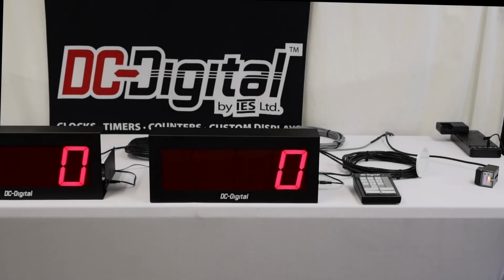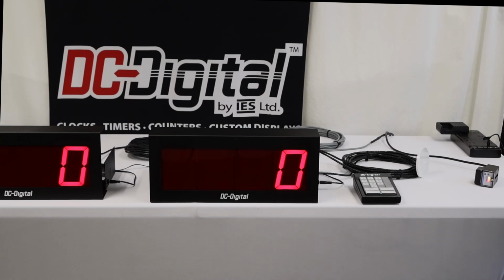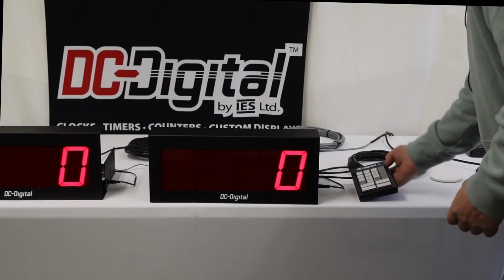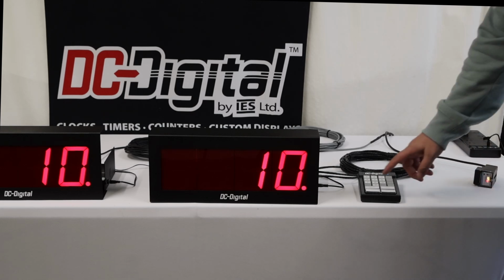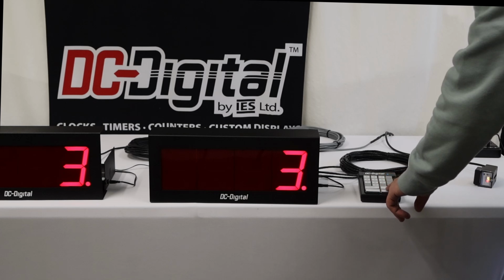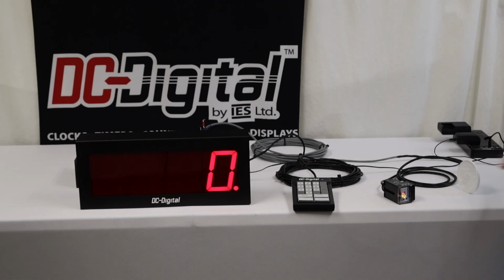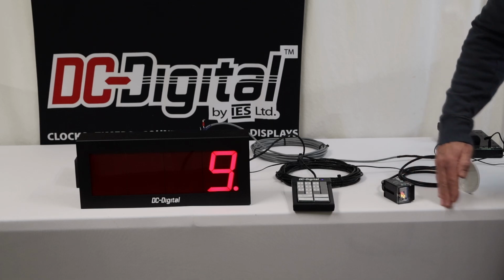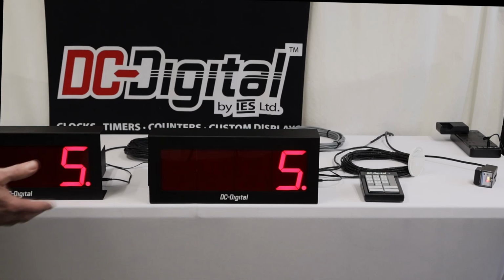HALT-HASS Testing LED Counter Display System w/Max Set Keypad, Sensor& Relay DC-40C-Term-Key-Max-RLY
Introducing the DC-40C-Term-Key-Max-RLY, a fully customized counter display solution engineered for durability testing and automated cycle control applications. This system integrates a high-visibility numeric display, keypad interface, polarized reflective sensor, and relay output into one cohesive package designed to monitor, control, and protect high-cycle machinery.

In this application, the DC-40C-Term-Key-Max-RLY is configured for a durability testing lab where parts are repeatedly hammered for thousands of cycles. The polarized reflective sensor detects each stroke of the hammer, accurately counting operations in real time. Once the programmed maximum cycle count is reached, the system automatically activates a relay to shut down the machine, preventing over-testing and ensuring precise repeatability.

The integrated keypad allows operators to easily program and manage the system directly from the front panel. Using the numeric keys (0–9) along with dedicated function buttons, users can:

* Set or view the maximum cycle count
* Enter and confirm programmed values
* Clear the current count
* Toggle between Run and Pause modes
* Reset and restart operations

Before operation begins, a maximum count must be programmed using the “Set Max Count” function. Once entered and confirmed, the unit is placed into Run mode, enabling the sensor to begin counting. When the preset limit is reached, the relay output activates and the machine stops automatically. The count can then be cleared for repeat testing or adjusted for a new maximum cycle requirement.

The Run/Pause functionality provides operational flexibility. If maintenance is required or the sensor is accidentally triggered, operators can exit Run mode to temporarily halt counting without losing progress. Re-entering Run mode resumes counting from the stored value. The programmed maximum count is stored in nonvolatile memory, ensuring retention even if power is removed.

To accommodate different sensor mounting positions and mechanical stroke patterns, the DC-40C-Term-Key-Max-RLY includes configurable DIP switch settings that determine how the sensor registers counts:

* Count on every beam break (both directions)
* Count on upstroke only
* Count on downstroke only

This flexibility allows accurate counting whether the sensor is positioned at the top of the anvil stroke or elsewhere along the travel path.

The system also supports a secondary display output, enabling redundant count monitoring in another location within the facility. This makes it ideal for supervisory viewing, production oversight, or remote personnel monitoring.

Additional hardware and installation features include:

* Integrated RS-485 communication capability
* Clearly marked terminal blocks for sensor wiring
* Relay output terminals (1, 2, 3)
* Modular front and rear separation for serviceability
* Rear-mounted sensor interface board
* Multiple cable entry points (rear center or left side)
* Four-square or handy box mounting compatibility with keyhole knockouts
* Durable aluminum enclosure
* 4-inch high display digits (with scalable options from smaller formats up to 30-inch digits)

The DC-40C-Term-Key-Max-RLY delivers precision counting, controlled shutdown functionality, flexible sensor configuration, and scalable display options in a rugged industrial enclosure. Whether used in durability testing, repetitive cycle monitoring, or automated machine control applications, this system provides reliable performance and operator-friendly control in demanding environments.